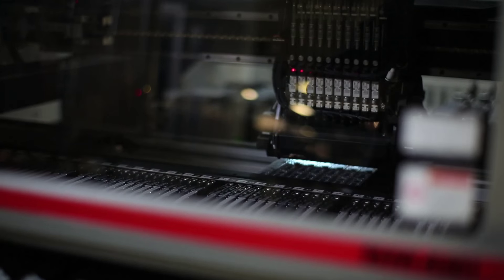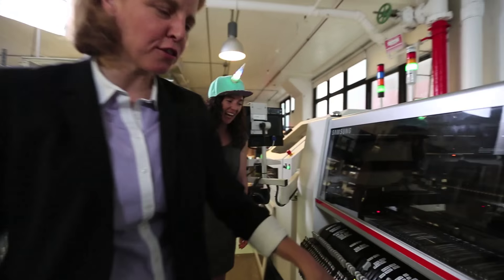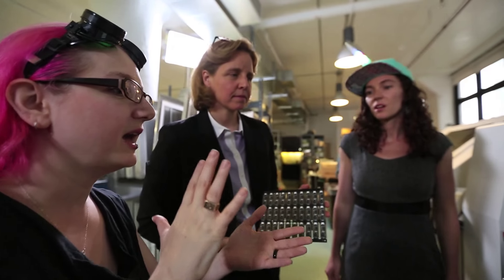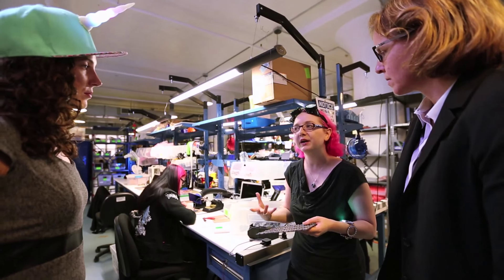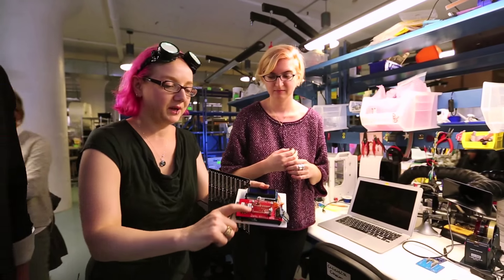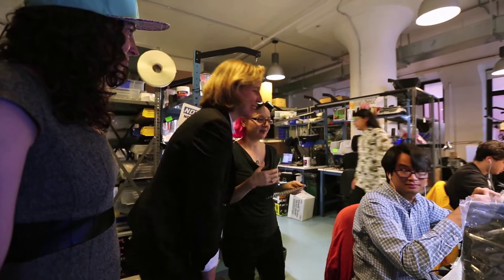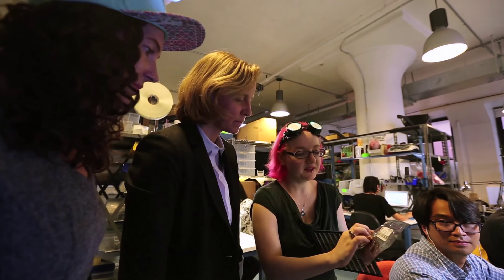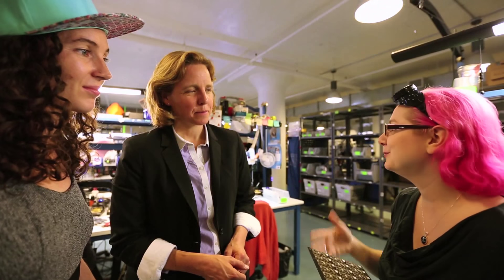White House CTO Visits Adafruit on Manufacturing Day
White House CTO Megan Smith and Senior Policy advisor for Advanced Manufacturing Megan Brewster visited the Adafruit factory for Manufacturing Day:

Manufacturing Day℠ is a celebration of modern manufacturing meant to inspire the next generation of manufacturers. Although Manufacturing Day officially occurs on the first Friday in October—this year is October 2, 2015—any day can be a Manufacturing Day.

MFG DAY addresses common misperceptions about manufacturing by giving manufacturers an opportunity to open their doors and show, in a coordinated effort, what manufacturing is — and what it isn’t. By working together during and after MFG DAY, manufacturers will begin to address the skilled labor shortage they face, connect with future generations, take charge of the public image of manufacturing, and ensure the ongoing prosperity of the whole industry. Supported by a group of industry sponsors and co­producers, MFG DAY is designed to amplify the voice of individual manufacturers and coordinate a collective chorus of manufacturers with common concerns and challenges. The rallying point for a growing mass movement, MFG DAY empowers manufacturers to come together to address their collective challenges so they can help their communities and future generations thrive.